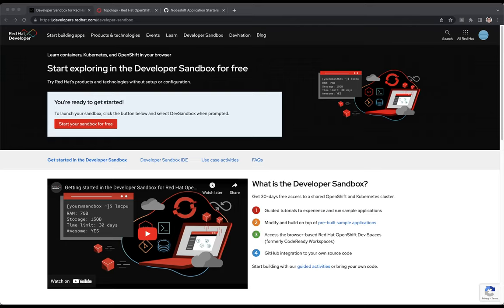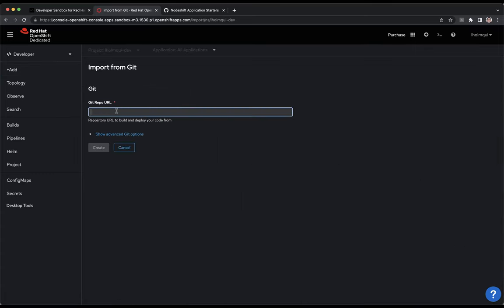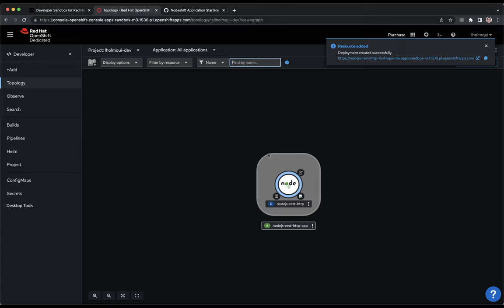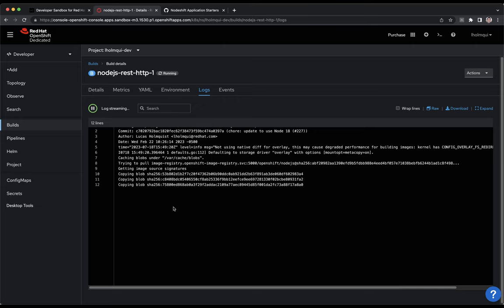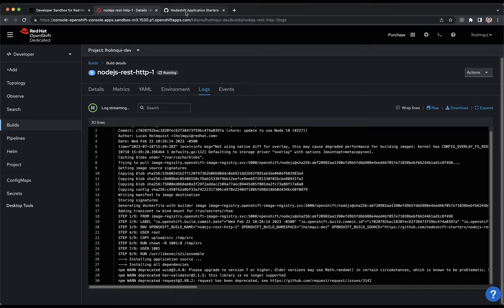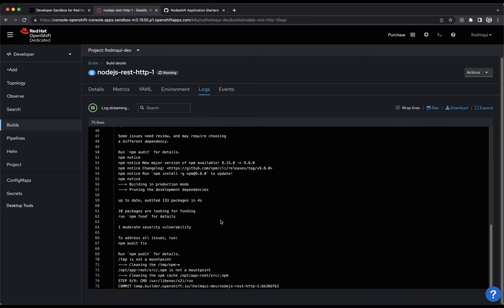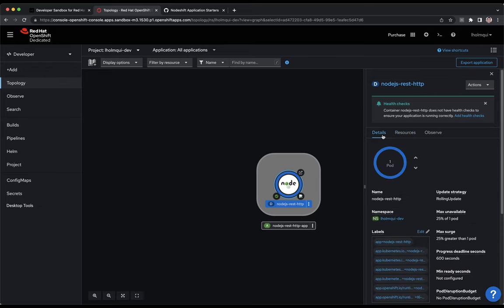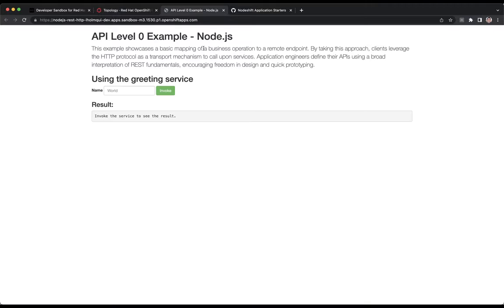Deploying a Node.js application on OpenShift Developer Sandbox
The video demonstrates how a simple Node.js REST API quickstart can be deployed onto OpenShift Developer Sandbox and help you to be up and running in minutes.
For more details on using Node.js with OpenShift, please visit @nodejs

Luke Holmquist, Senior Software Engineer